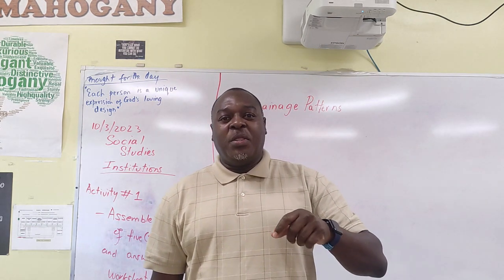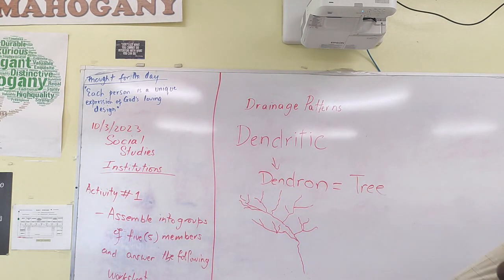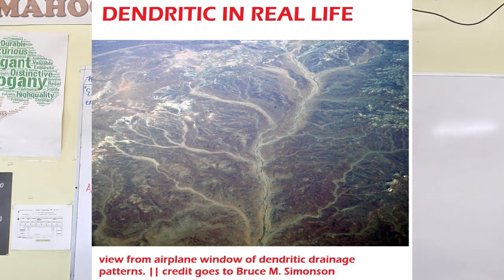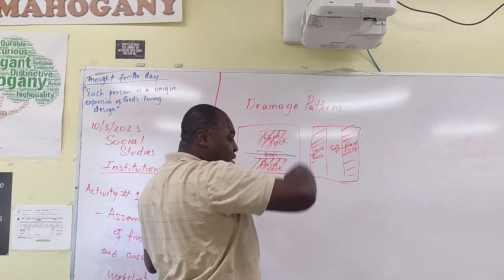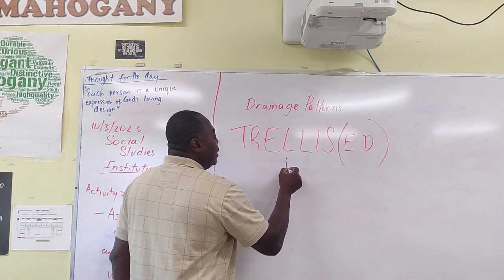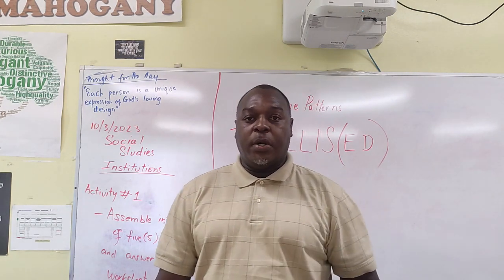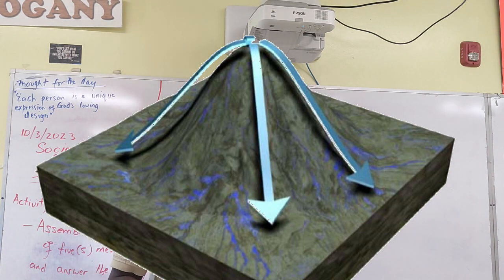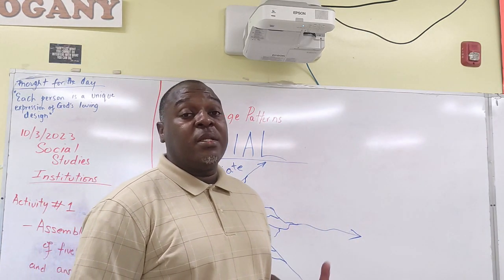Understanding Drainage Features on a MAP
Today we're going to talk about drainage features on a map. Drainage features are an important aspect of any map because they help us understand the flow of water on the landscape. By studying these features, we can learn about the local hydrology, how water moves through an area, and the potential impacts of water on the environment. So, without further ado, let's dive in.

Drainage features on a map include rivers, streams, lakes, and wetlands. These features can be identified by their distinctive symbols on a map. Rivers and streams are represented by blue lines, while lakes are depicted by a blue fill. Wetlands are shown by a combination of blue and green.

Rivers and streams are the most important drainage features on a map. They are typically shown as lines that meander through the landscape. The size of the line indicates the size of the river or stream. For example, a small stream may be shown as a thin blue line, while a major river may be depicted as a thick blue line.

Lakes are also important drainage features on a map. They are shown as blue areas with a solid fill. The size and shape of the lake can give us an idea of the topography of the surrounding landscape. For example, a lake that is long and narrow may indicate a river valley, while a circular lake may suggest a crater lake.

Wetlands are another important drainage feature on a map. They are shown by a combination of blue and green. The blue represents the water, while the green represents the vegetation that grows in the wetland. Wetlands are important because they provide habitat for a variety of plant and animal species.

In conclusion, drainage features are an important aspect of any map. By studying these features, we can learn about the local hydrology, how water moves through an area, and the potential impacts of water on the environment. Rivers, streams, lakes, and wetlands are all important drainage features that can be identified by their distinctive symbols on a map. So, next time you look at a map, take a closer look at the drainage features and see what you can learn about the landscape.